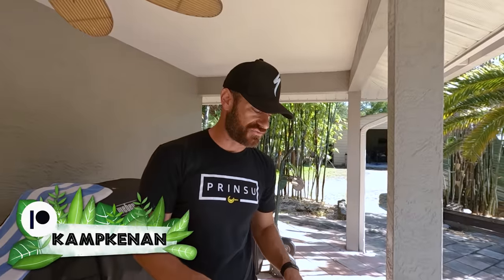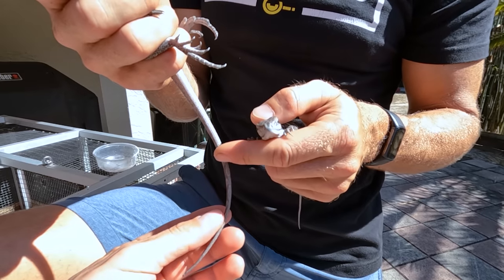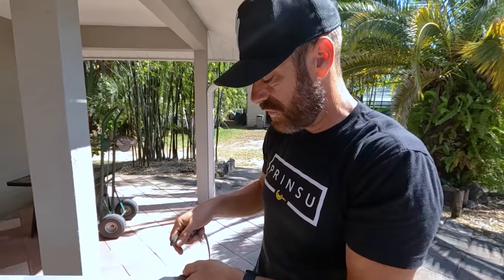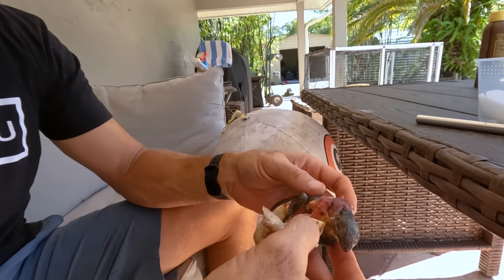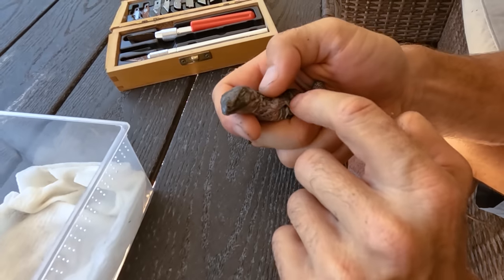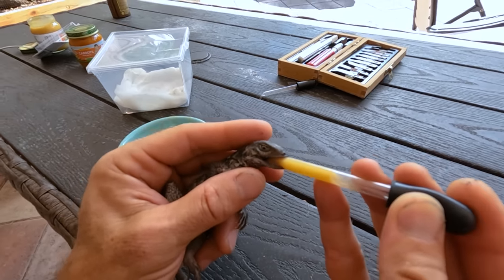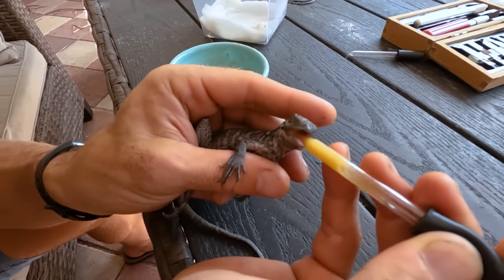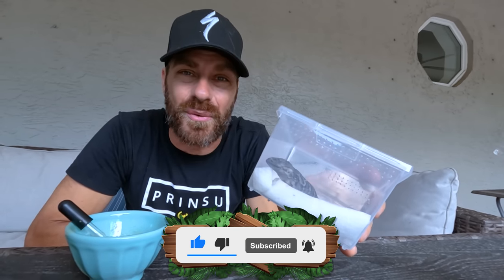Saving a Neonate Rhino Iguana!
We've got amazing baby rhino iguanas that have hatched right here at the Kamp in our incubator, but there is one egg that had some serious trouble due to mold. We thought for sure this baby lizard was a goner but the story unfolded into a truly beautiful and uplifting story of survival!